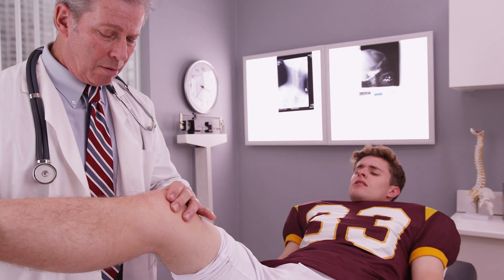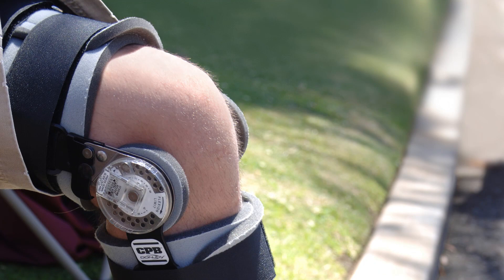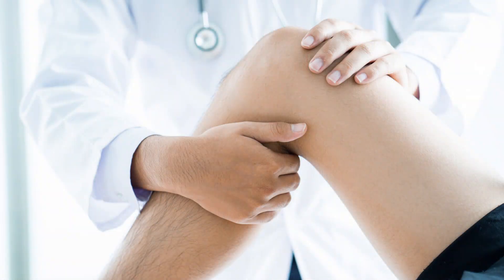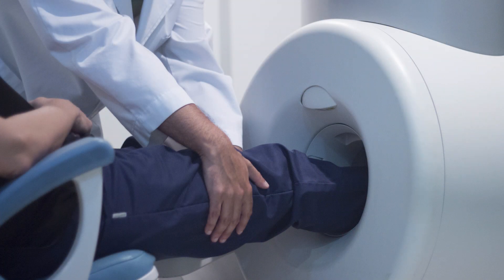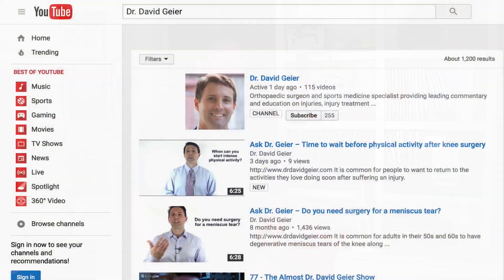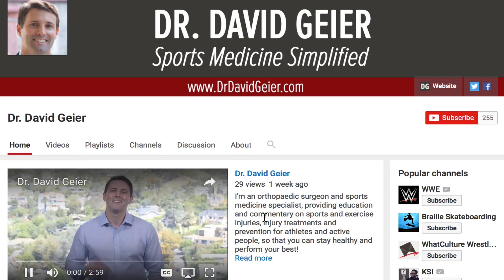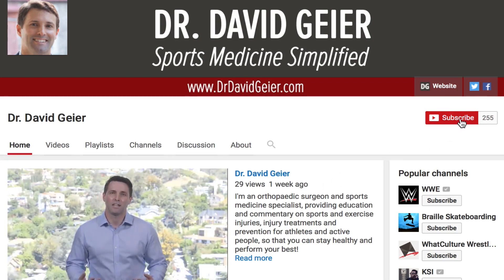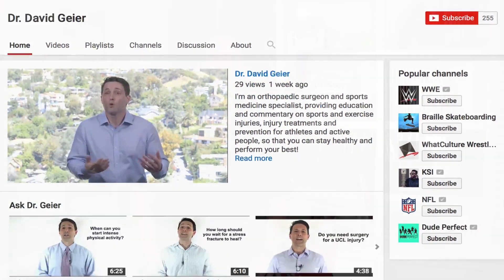Do you need an MRI for an MCL tear to determine how severe it is?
For many bone and joint injuries, orthopedic surgeons use x-rays to make the diagnosis. Some injuries can’t be seen on x-rays. When do you need an MRI to find out what the injury is and how severe it might be? In this Ask Dr. Geier video, I explain when an MRI for an MCL tear could be used and how doctors can tell the grade of tear without it.

When it comes to a knee injury, there is no one-size-fits-all answer. But if you take a moment to tell me about your situation, I can give you the #1 thing you need to do next to overcome your knee injury, designed specifically for YOU (absolutely free). Click the link above!

Click the link above for more information about an MRI for an MCL tear and other resources for your sports or exercise injury.

Jem asks:
I am suffering from an MCL injury 2 weeks ago. My doctor hasn’t asked for an MRI. Is there any symptom that may indicate the grade of my injury?

The medial collateral ligament, or MCL, is a thick ligament on the medial side of the knee – the side closest to the midline of the body. You can suffer a torn MCL from a blow to the outside of your knee. Generally MCL injuries don’t need surgery. Often rest from sports and wearing a brace can help the MCL heal.

The MCL does not show up on x-rays, but an MRI can show an MCL injury. Does that mean you always need an MRI for an MCL tear? How can doctors tell you have suffered a torn MCL, and tell the grade of injury, by examining your knee?

If you have suffered a knee injury that you think is a torn MCL, watch the video to learn how orthopedic surgeons can often figure out if you have an MCL injury and how severe it is without an MRI for an MCL tear.